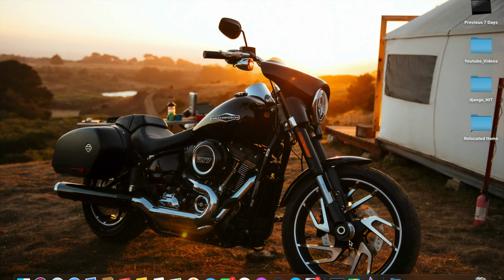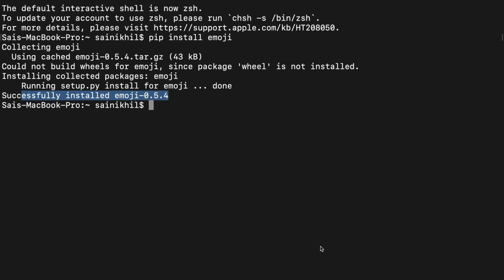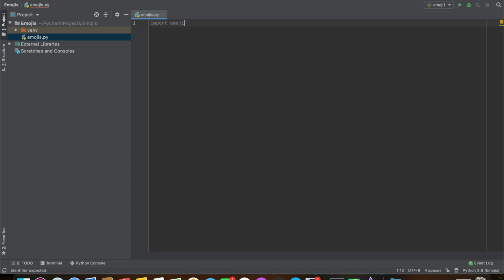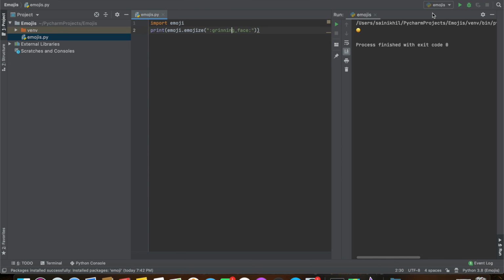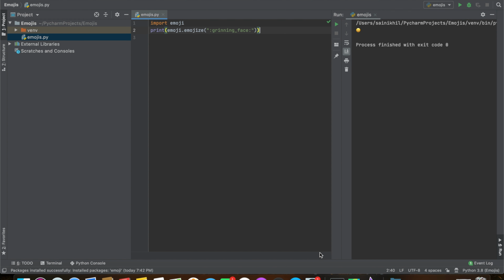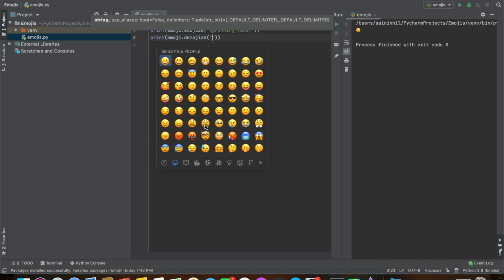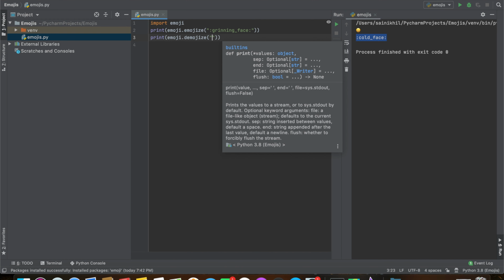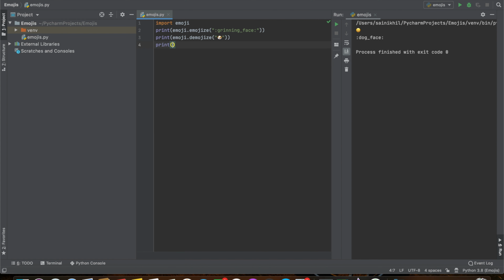#3 Emoji's using python | python hacks | python for beginners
This video is about how to use emojis in python  using pythons Emoji package